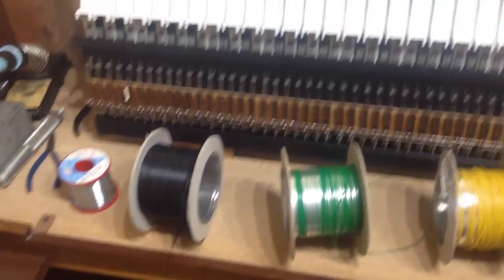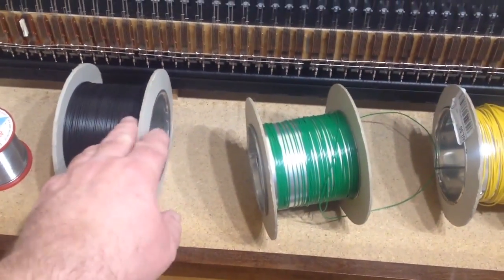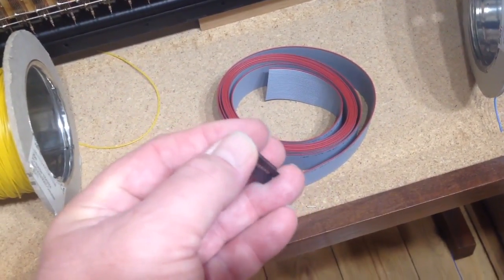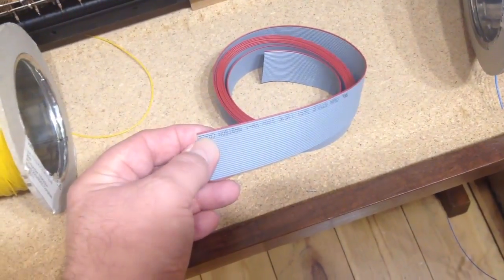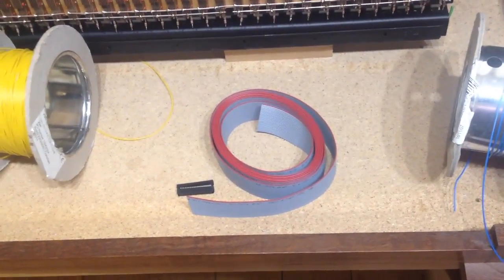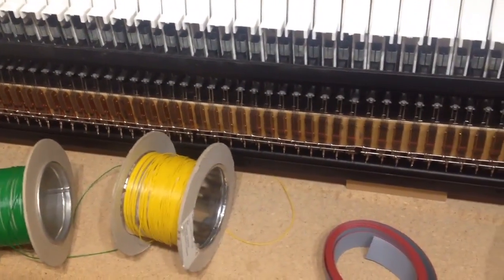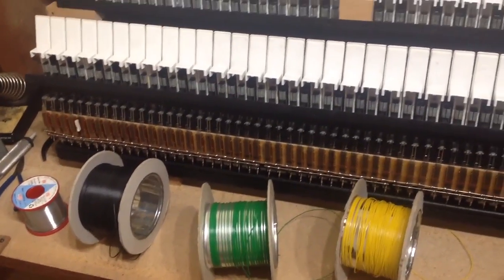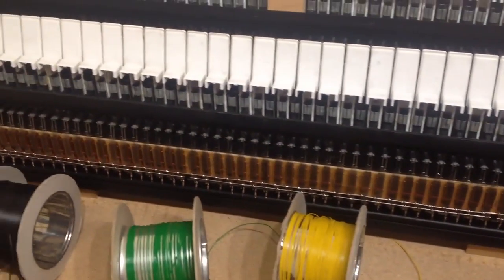Converting the Wyvern Exeter Organ - part 19 Wiring the KB's Different types of wire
A look at the different types of wire we could use to wire up our console with a look at the relative merits and drawbacks of each type.